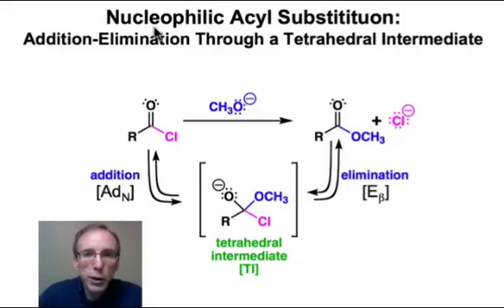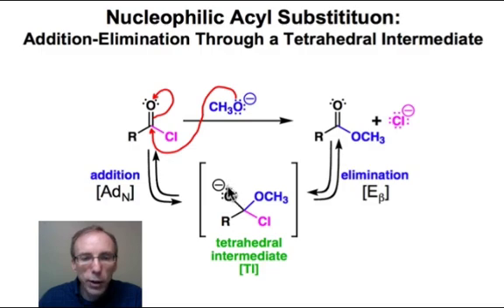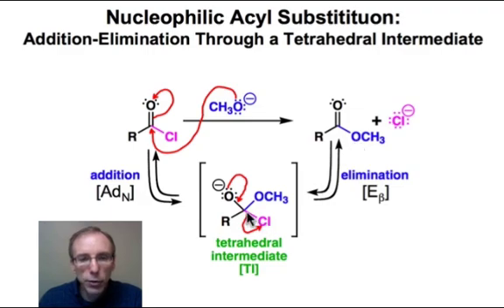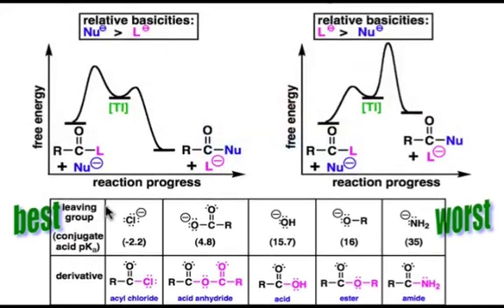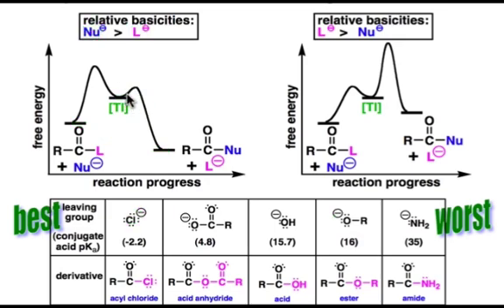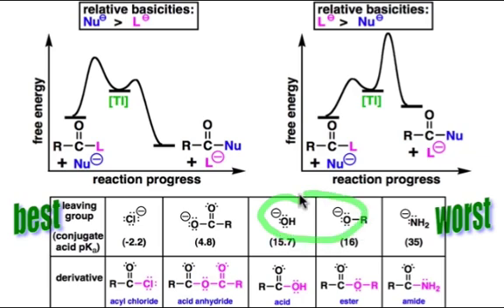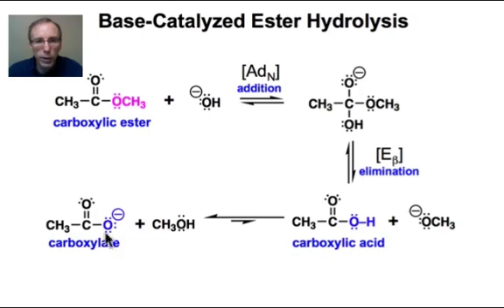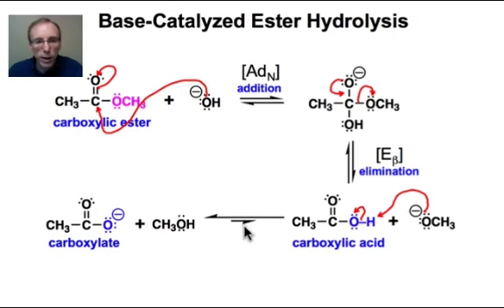Reactivity Trends for Carboxylic Acid Derivatives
This webcast will help you understand the relative stability of various carboxylic acid derivatives.  The equilibrium position and rate-determining step of nucleophilic acyl substitution reactions depends on the relative basicity of the incoming nucleophile and outgoing leaving group.